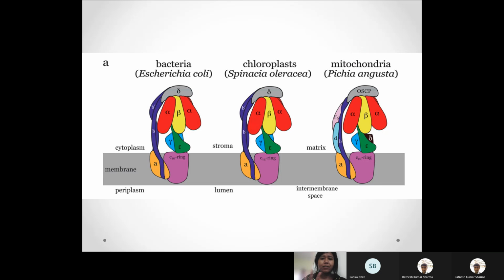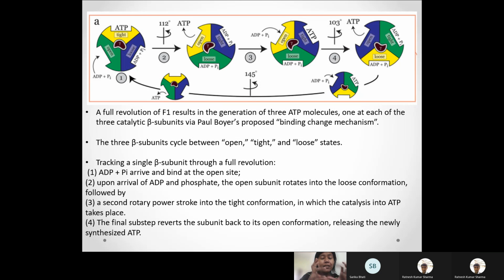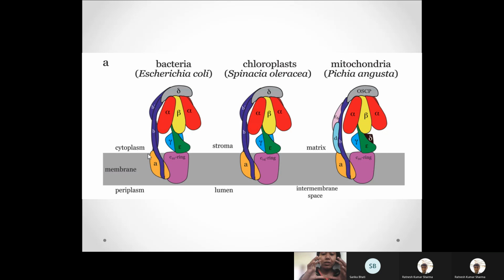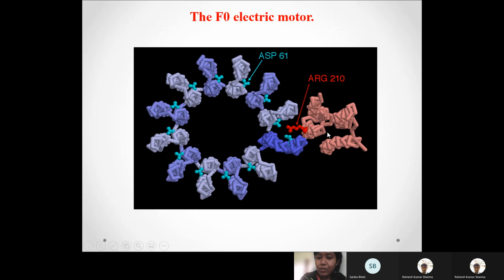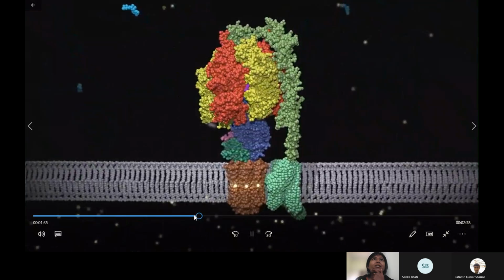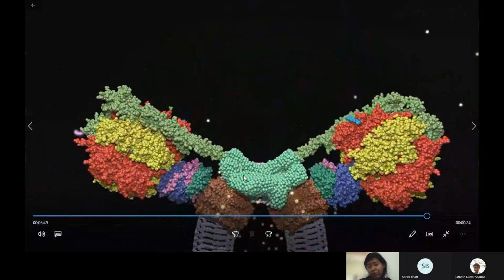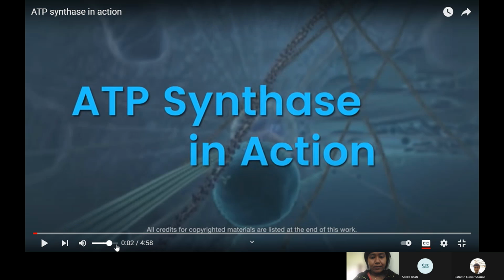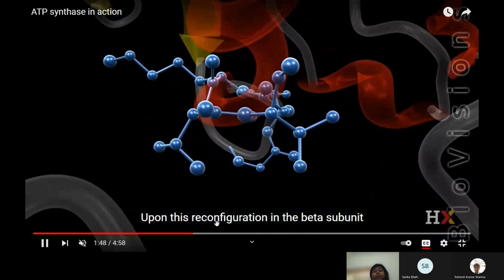Lecture 17 ATP synthase 20220305 080426 Meeting Recording